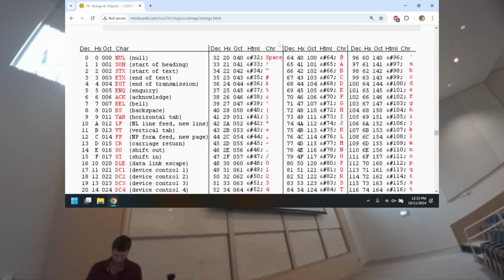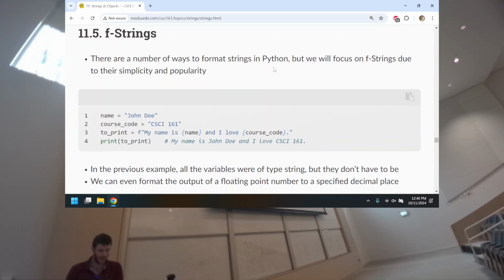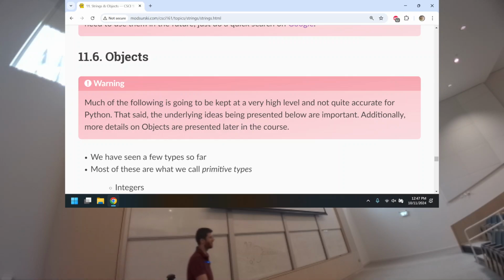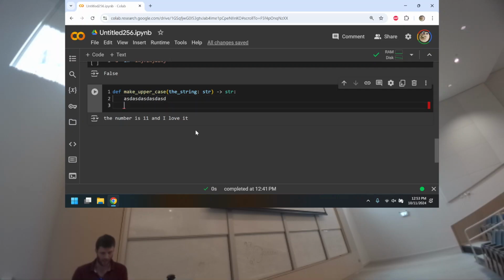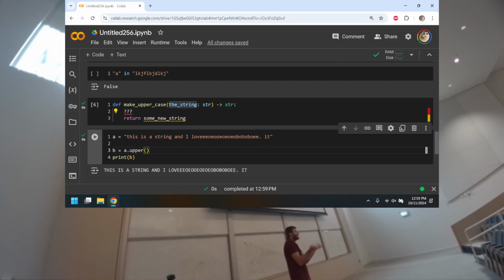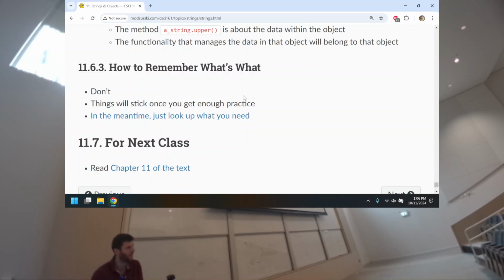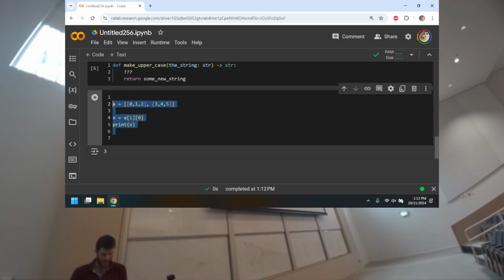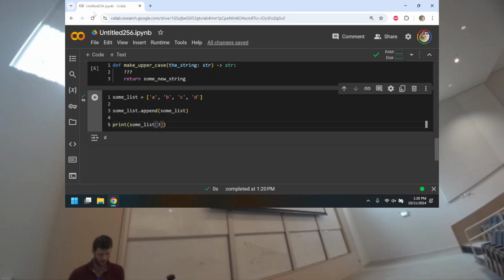CSCI 161 --- October 11, 2024: Strings, Objects, and Starting Lists